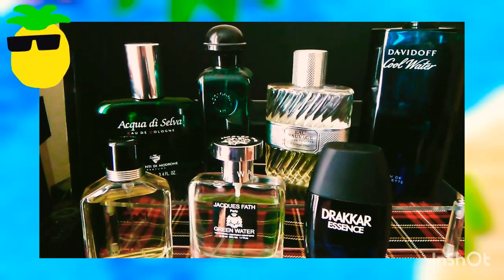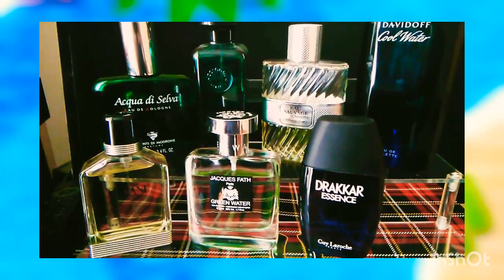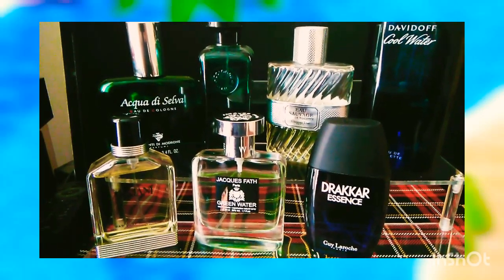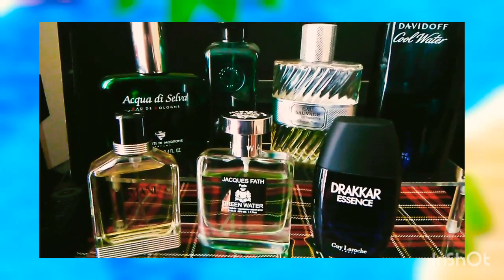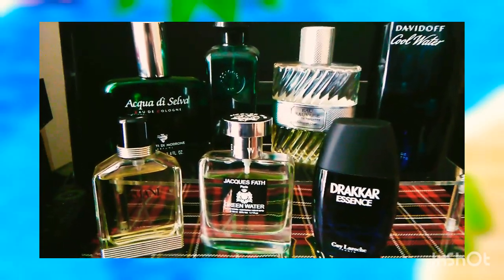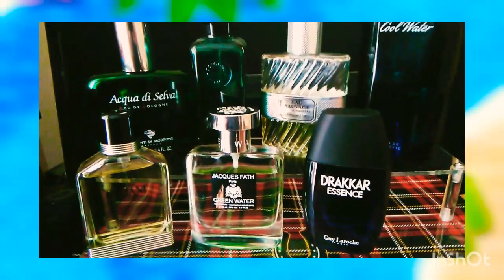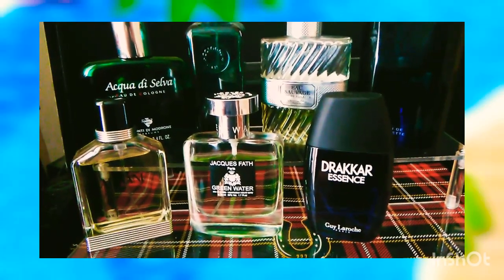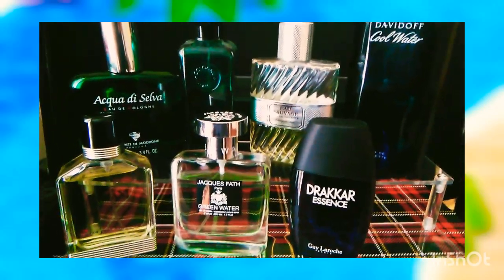Top 7 Classics Freshy Spring & Summer Scents 🏖️🍹 Open Tag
Top7freshysummerscents it's an open tag video! is up to you Amigos cheerio🍹🏖️

Listed scents are:

1.Acqua di Selva
2. Eau d'orange verte Hermes
3. Eau Sauvage Dior
4. Cool Water Davidoff
5. Eau pour homme Giorgio Armani
6. Green Water Jacques Fath
7. Drakkar essence Guy Laroche